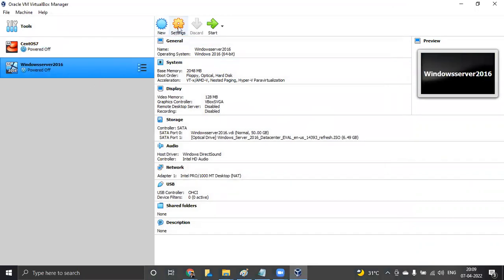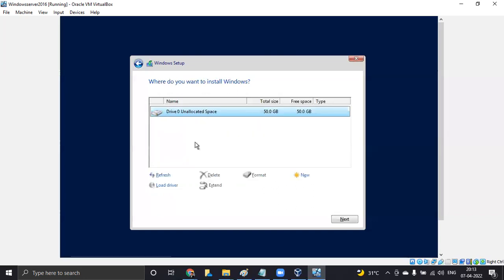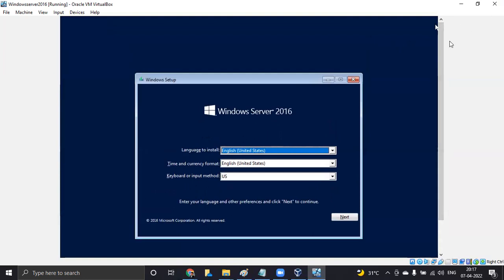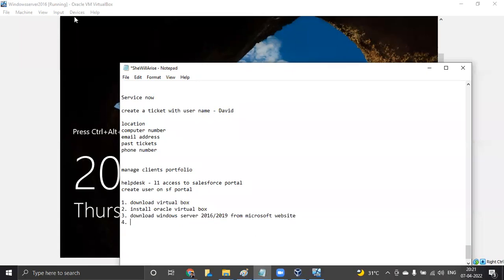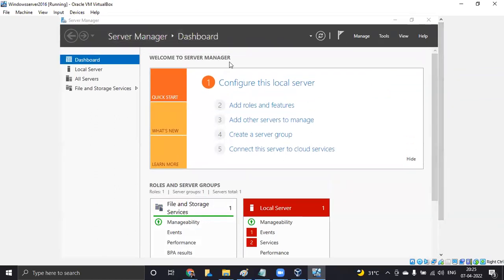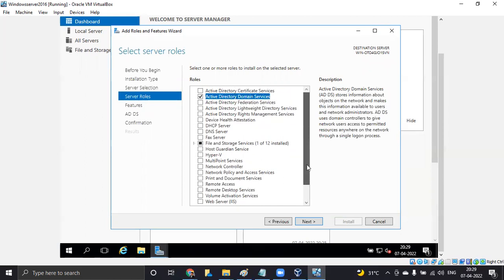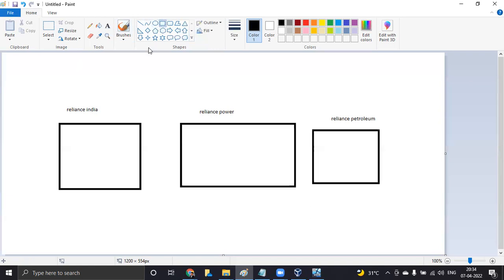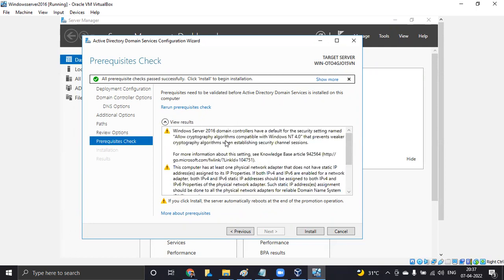BTSS Computer Training Day 7